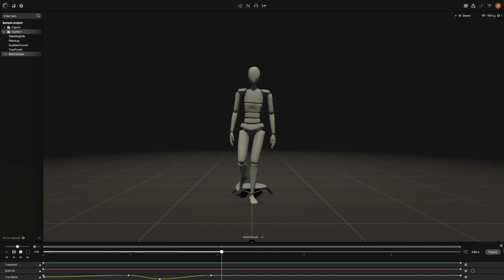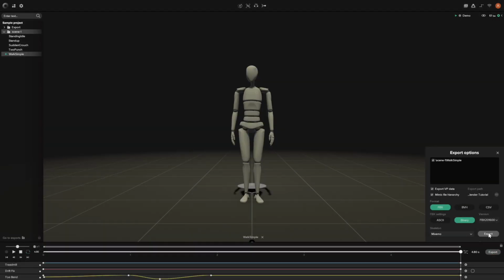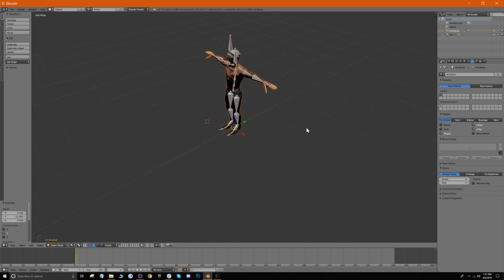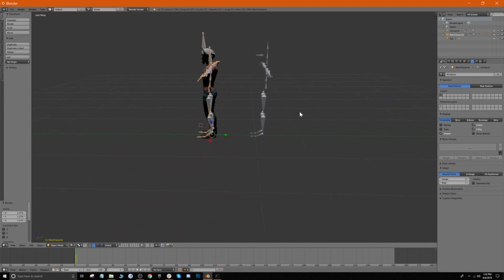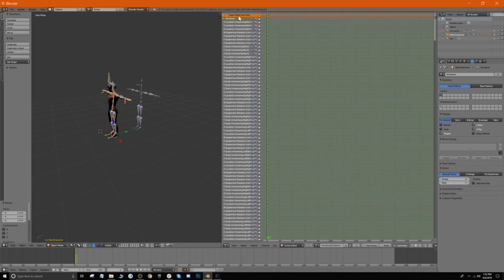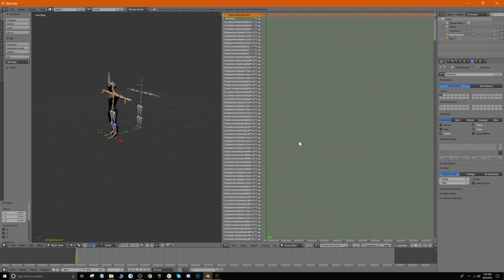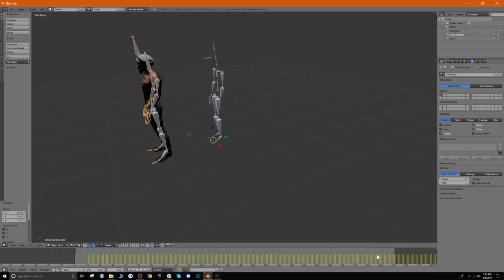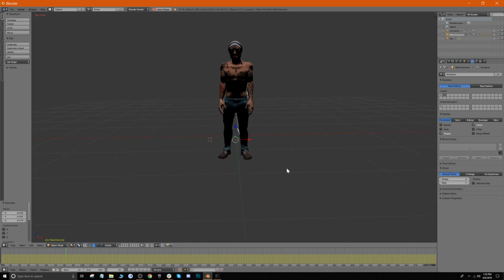Rokoko Smartsuit Pro Tutorial: Applying Studio Recordings in Blender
Are you a Blender user? If so, this tutorial is for you! Follow along as we teach you how to take Smartsuit Pro mocap data and apply it to your custom character inside of Blender.